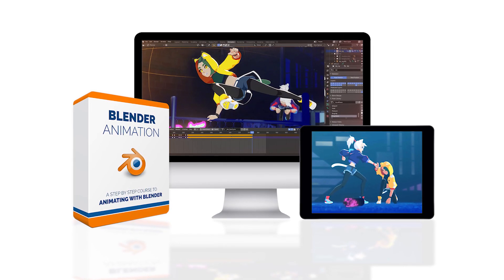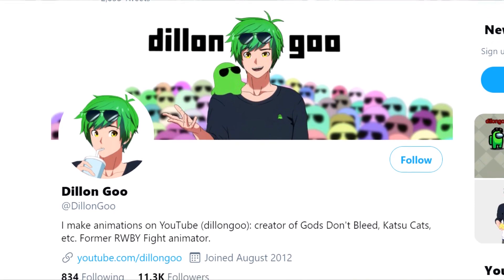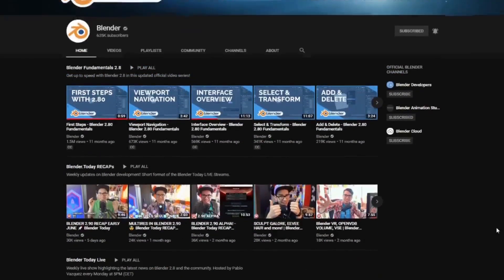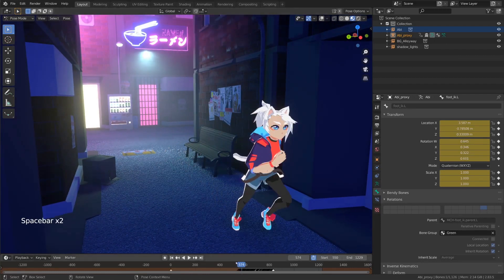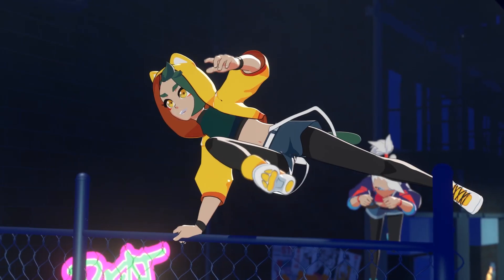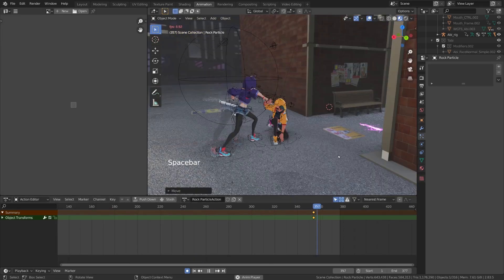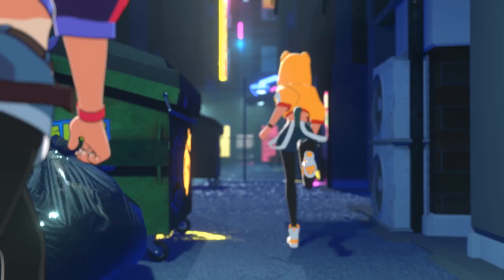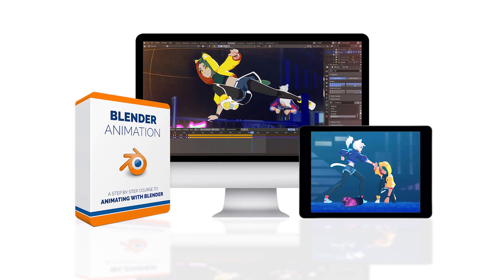Blender Animation Course By Dillon Gu [NEW]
Blender Animation is a complete course to character animation using the free 3D program Blender. Blender is a robust 3D program used by thousands of creators and animators around the world.

In this course we'll cover all the basics of using Blender with the goal of animating a full action packed parkour sequence.This means climbing buildings, jumping through windows, flipping through the air and more.

If this sequence looks intimidating, don't worry. We'll start by going over the basics. Interface navigation, importing assets and all the different animation tools Blender has to offer. Like the dope sheet and the graph editor.

Well then ease into animation by animating a run cycle with one of the provided character rigs. After feeling more comfortable with the process of animation, we'll dive deep into our main sequence. We'll plan our action with the grease pencil, animate a first pass, refine it, add facial animation and go over lip-syncing. Before lighting and rendering our final scene, we'll also add some visual effects like 2D animated cards, particle effects, and depth of field. This course includes Abi - a custom made character rig, a simple ball rig, my toon shader, an environment model, as well as all the blend files I used to make this sequence so you can analyze the animation yourself.

Our plan for this course is for you to know how to create your own animation sequences in Blender. By following the process of making this particular animation sequence, you should be able to pick up the right tools and create your own animation.